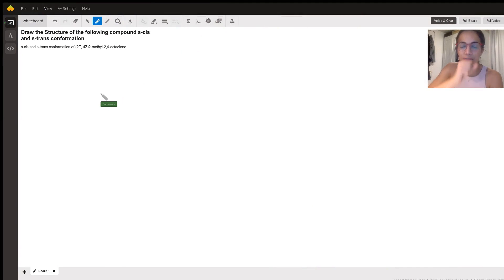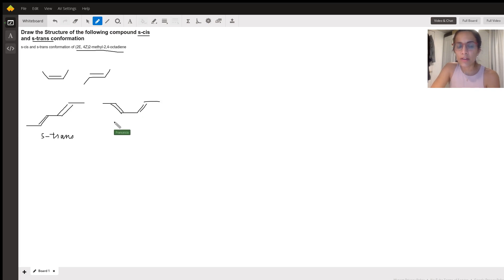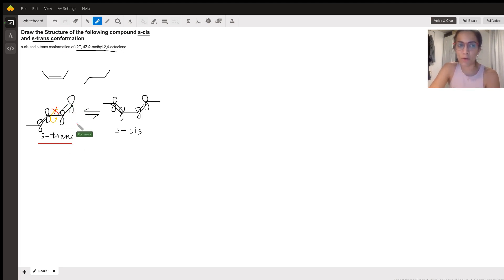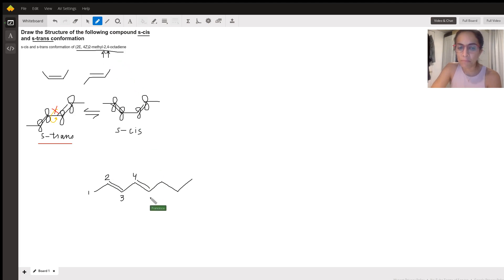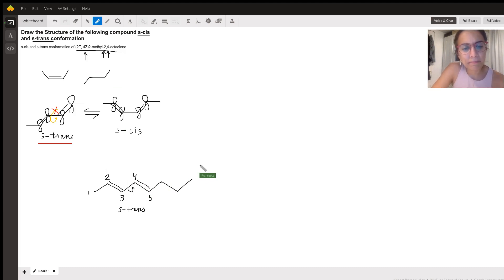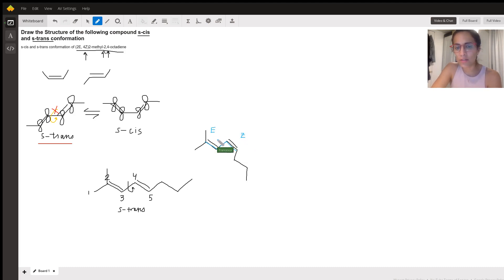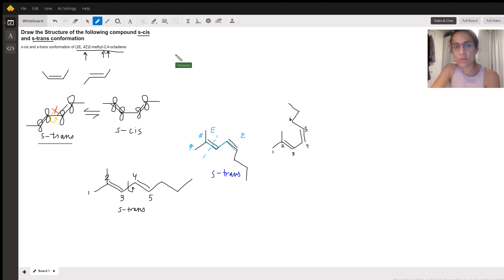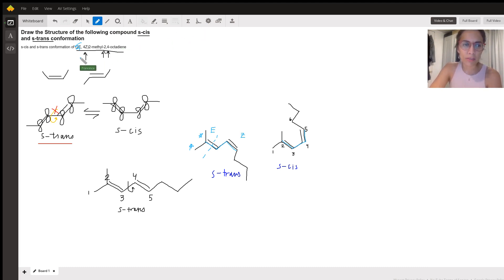s-cIs and s-trans dienes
Question: Draw the Structure of the following compound s-cis and s-trans conformation
s-cis and s-trans conformation of (2E, 4Z)2-methyl-2,4-octadiene

Answered By:

Francesca D.
Chemistry Minor, with 2 Years of Individual Tutoring Experience

Written Explanation:

Please see video for explanation.